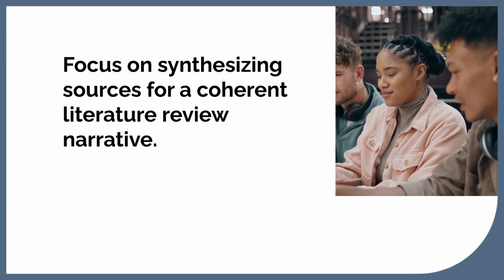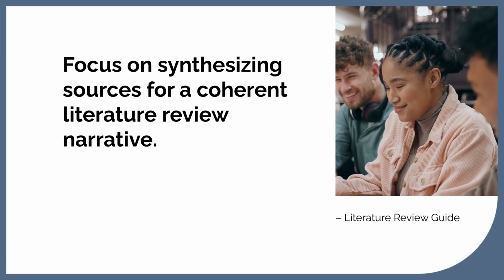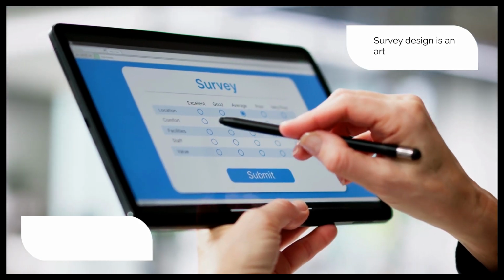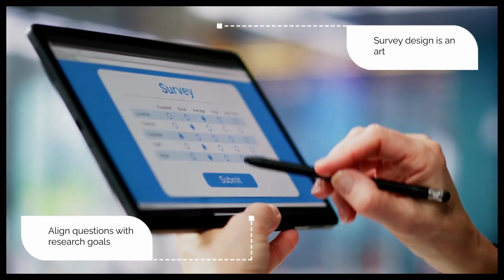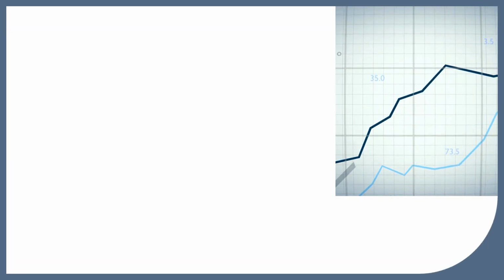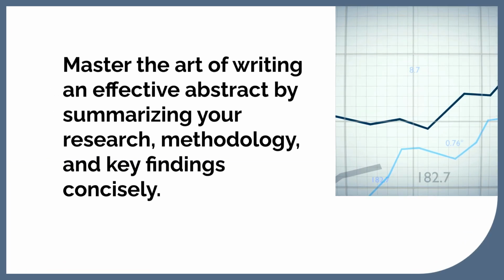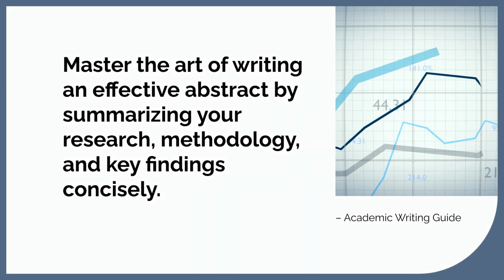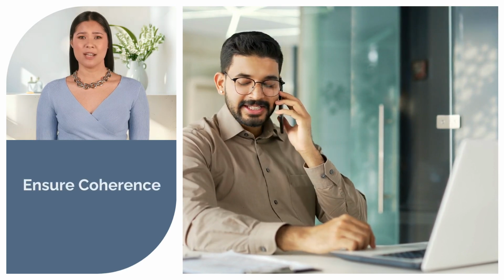Introduction Video for AL304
This video is a course requirement for AL304